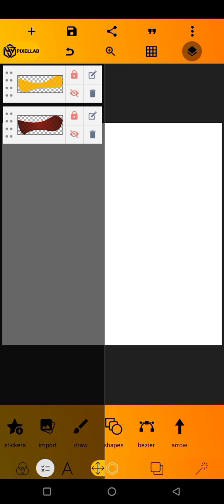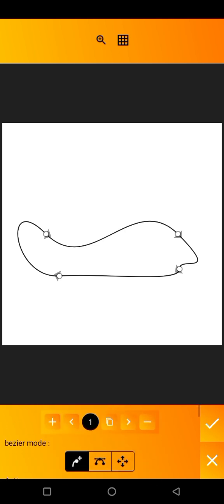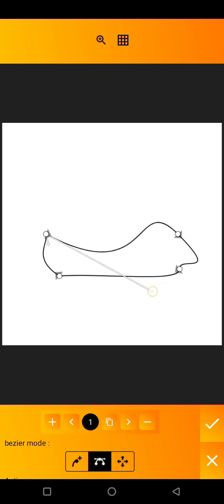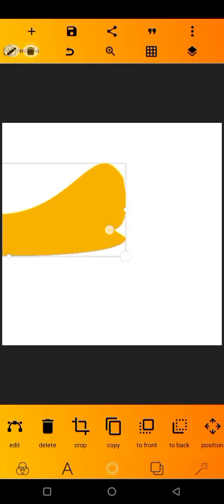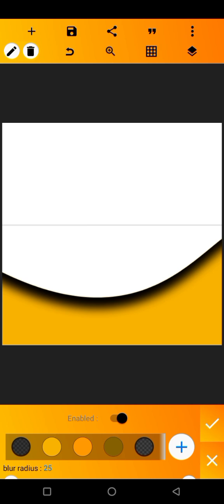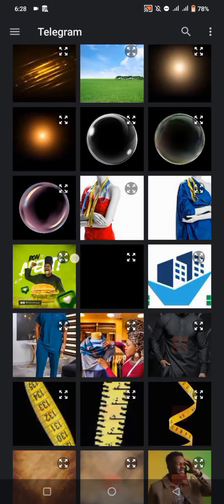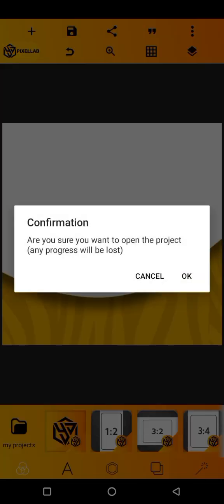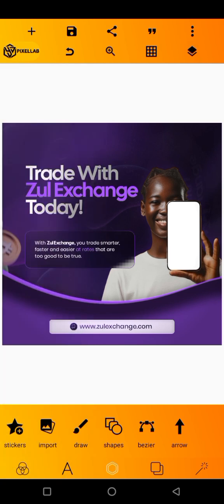HOW I CREATED THIS WITH JUST PIXELLAB 😲🔥 || PIXELLAB TUTORIAL